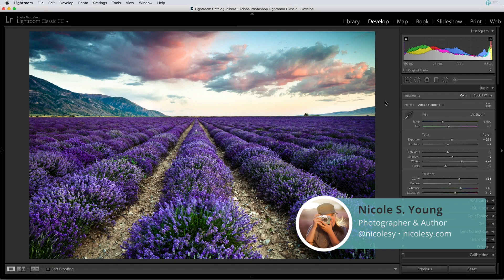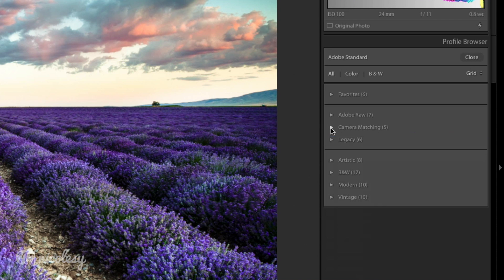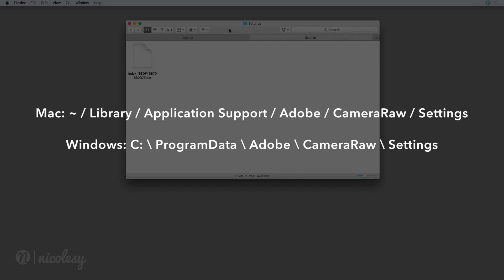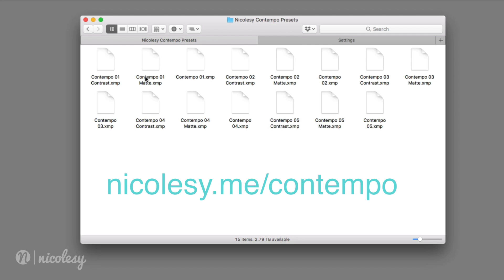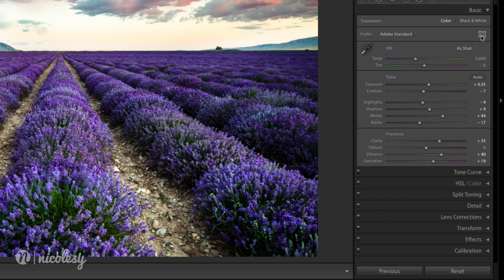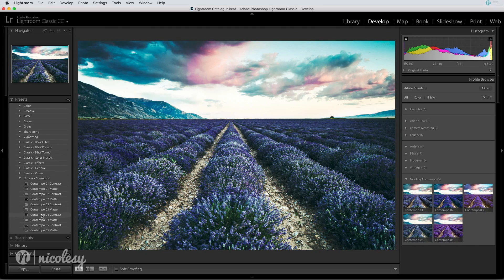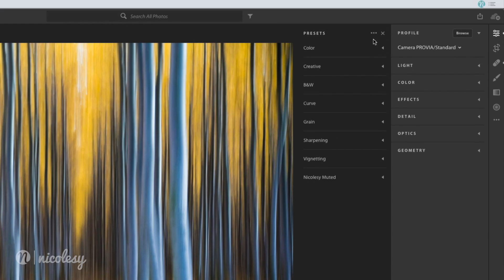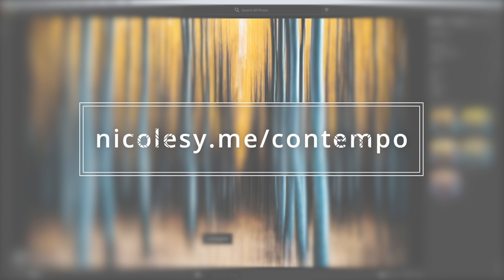Adobe Creative Profiles: Importing a Preset Pack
Learn how to import an Adobe Creative Profile preset pack.

Locate the Camera Raw settings folder to import into Lightroom CC Classic:

Mac: ~ / Library / Application Support / Adobe / CameraRaw / Settings

Windows: C: \ ProgramData \ Adobe \ CameraRaw \ Settings